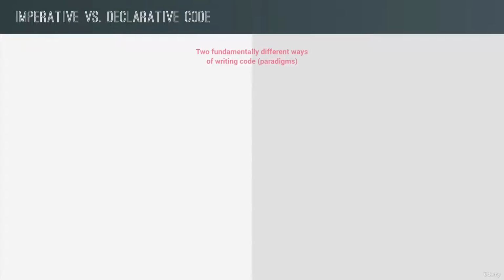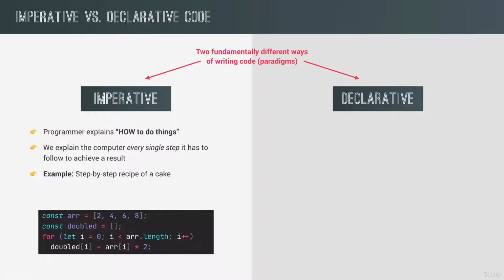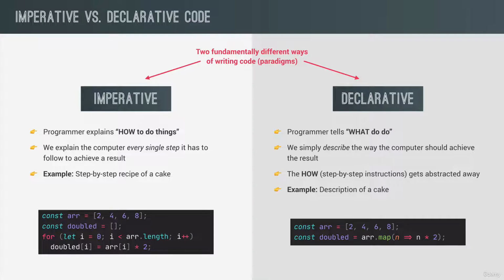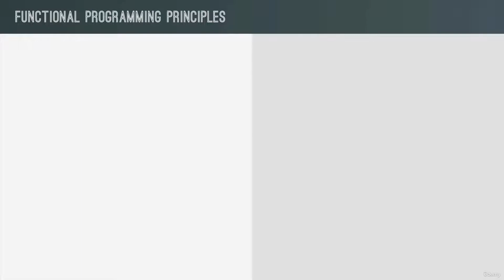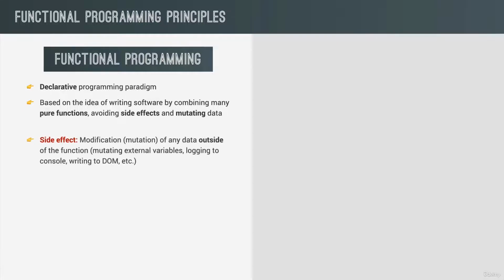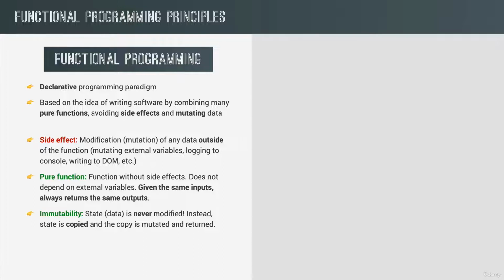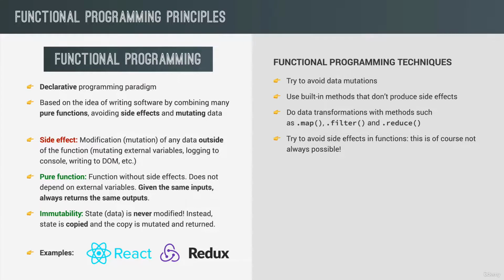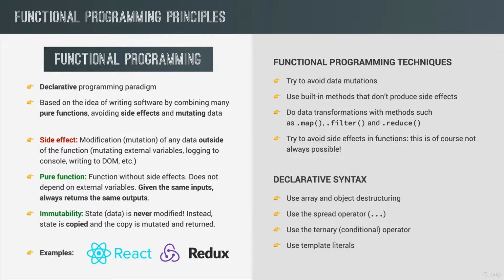282 Declarative and Functional JavaScript Principles